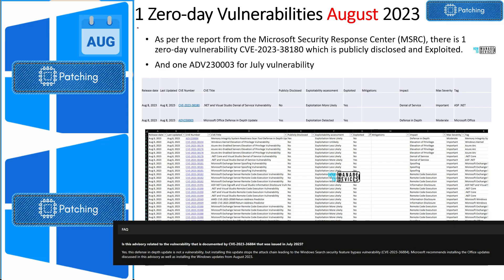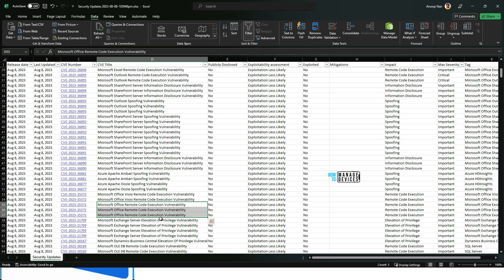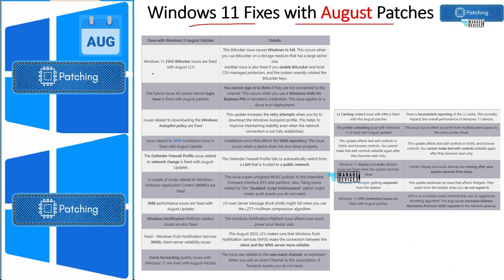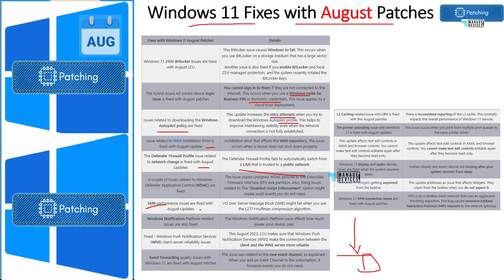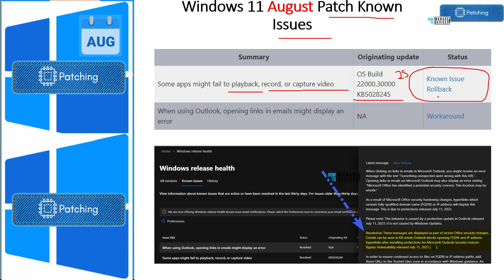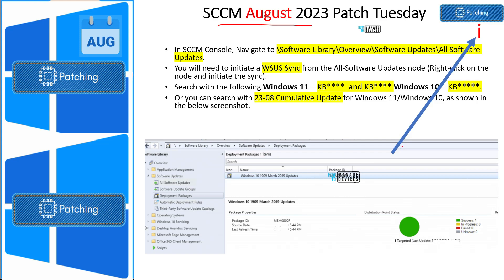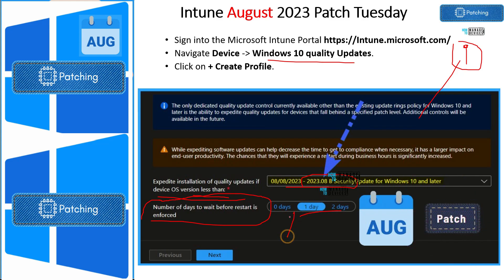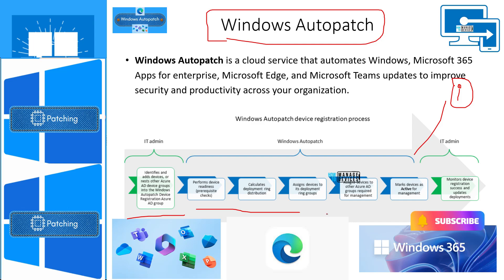August 2023 Patch Tuesday Review | Windows 11 KB5029253 KB5029263 | Windows 10 KB5029244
Microsoft has released the patches for August 2023. The Windows 11 KB5029253 KB5029263 LCUs were released to fix known, security and performance issues.

Windows 10 KB5029244 August patch was also released. Microsoft has announced Windows 11 21H2 end of service, and this is going EoL in October.

This August’s latest cumulative update fixes issues related to downloading the Windows Autopilot policy. This increases the retry attempts when you try to download the Windows Autopilot profile. This helps improve stability when the network connection is not fully initialized.

The August Patch Tuesday Windows 11 patches fixed the login issue for Hybrid Azure AD joined devices. This issue applies to a cloud trust deployment.